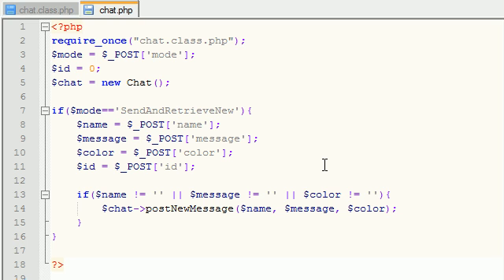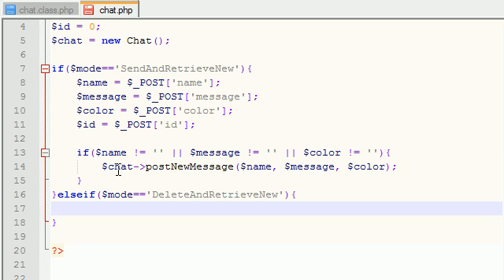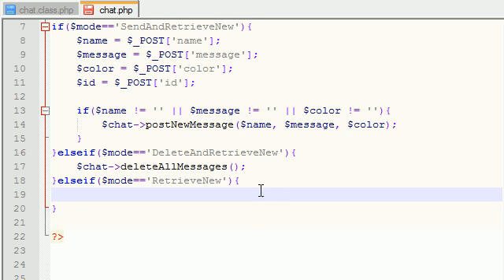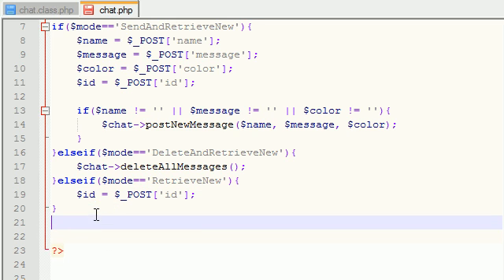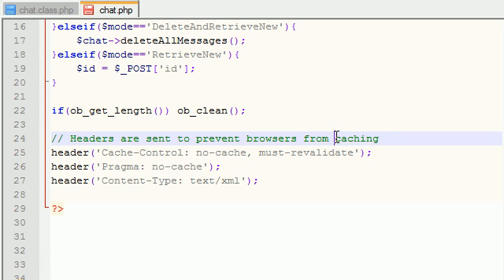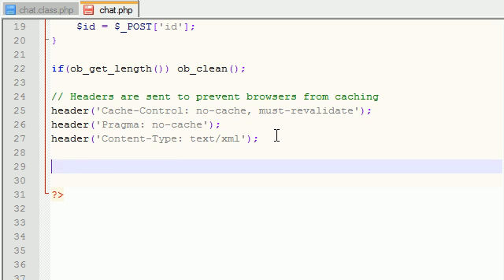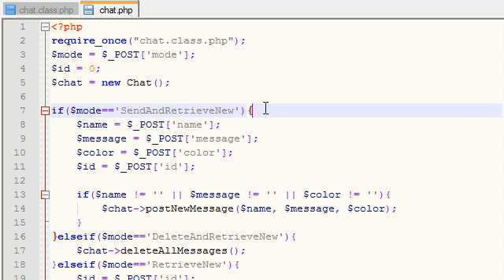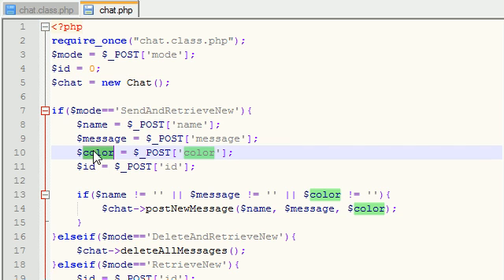AJAX Chat Tutorial - 15 - Deleting and Getting New Messages